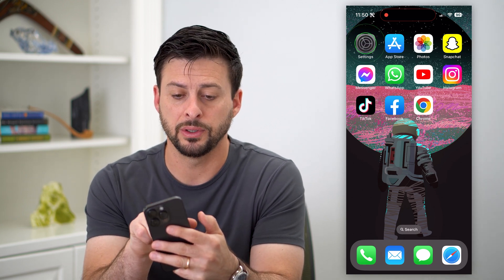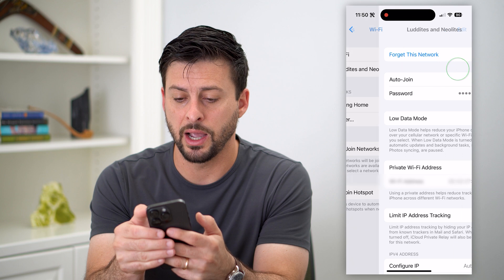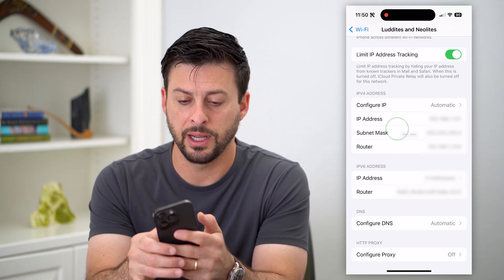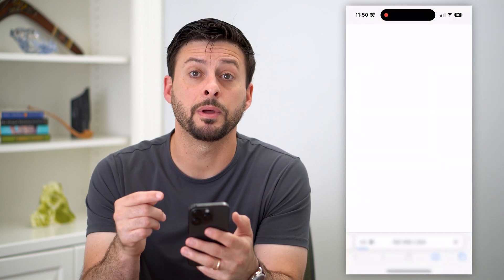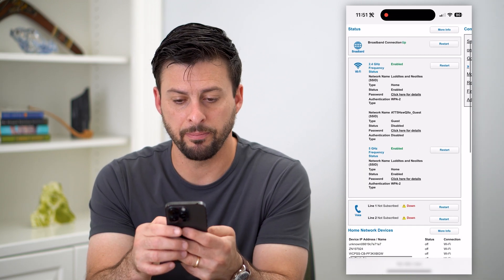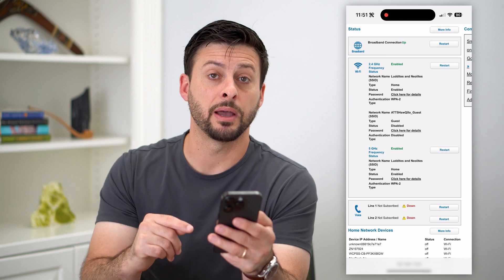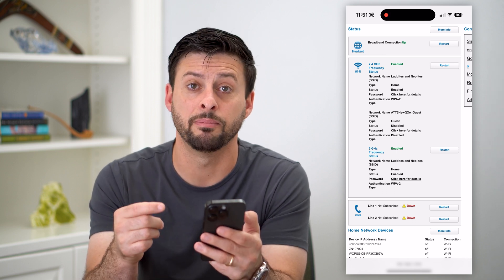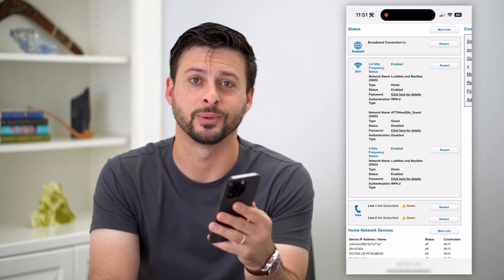How To Restart Wireless Router On iPhone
Let's restart your WiFi or wireless router if the internet is down or it's just running super slow